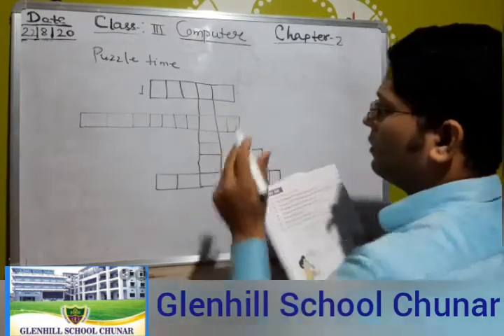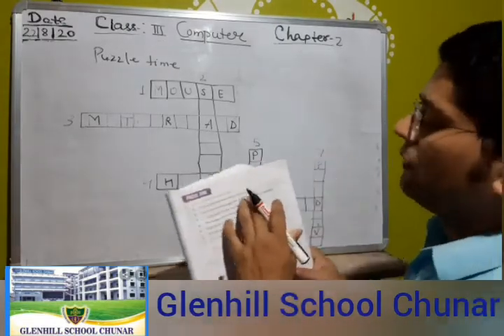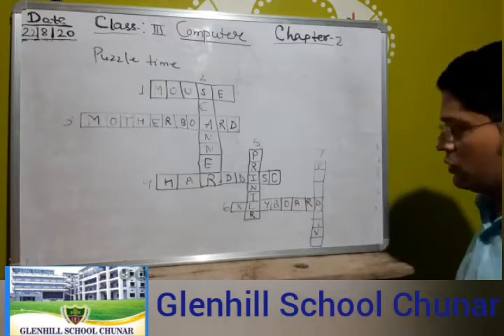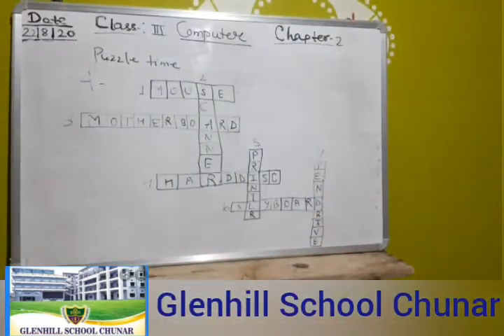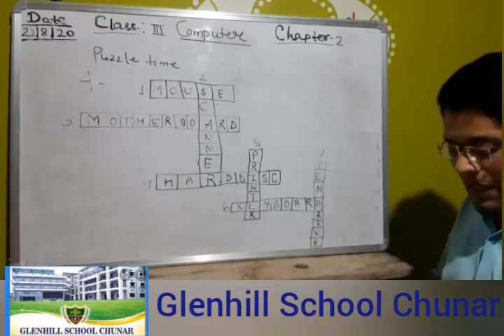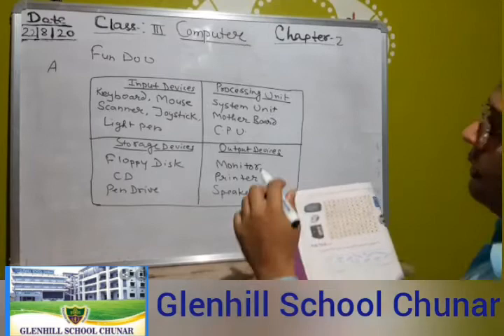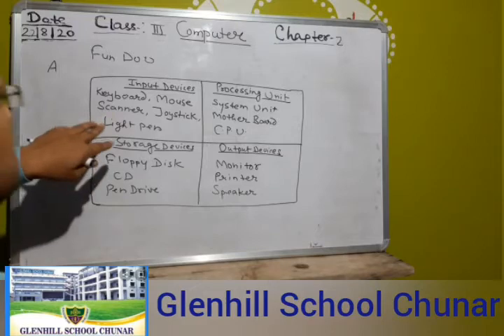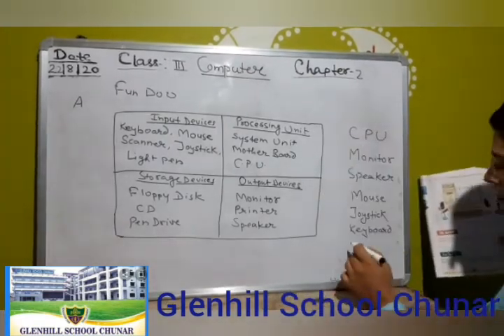Class-3 Computer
Puzzle and fun doo of ch-2